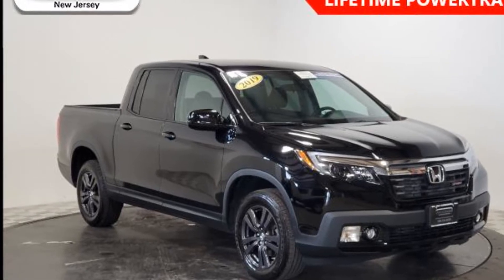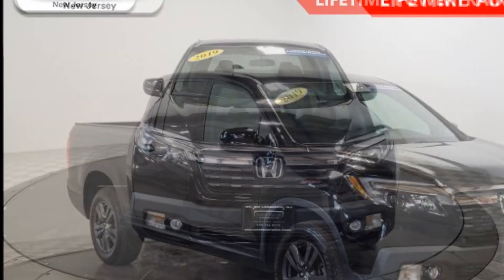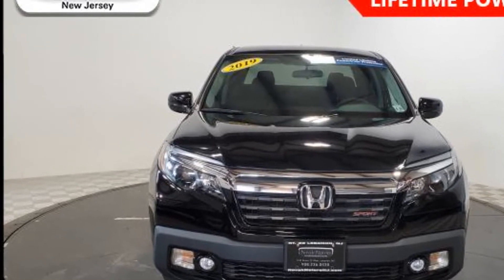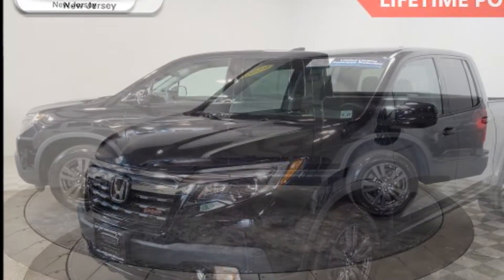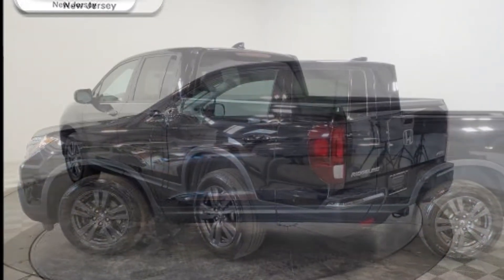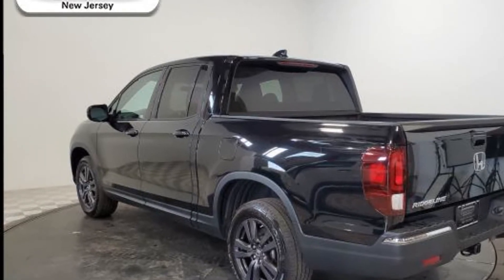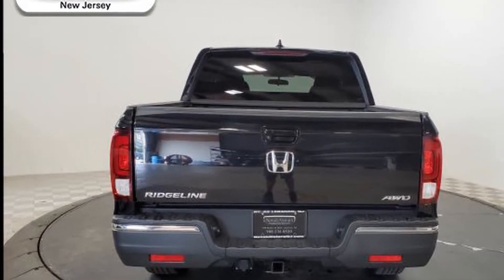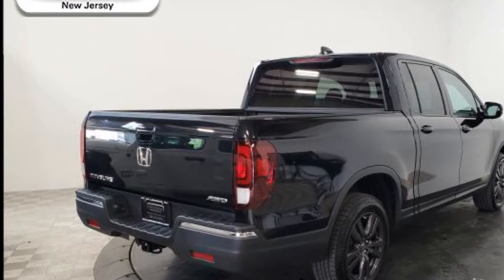Used 2019 Honda Ridgeline Sport 5FPYK3F14KB001842 Potterstown, Tewksbury, Dreahook, Lebanon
2019 Honda Ridgeline Sport 5FPYK3F14KB001842 Video

This 2019 Honda Ridgeline Sport 5FPYK3F14KB001842 is full of phenomenal features such as: